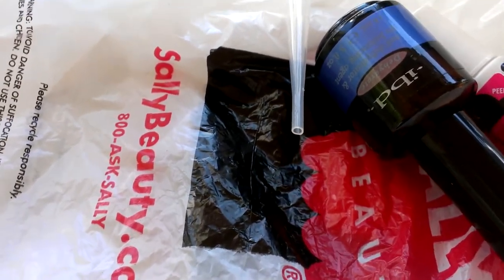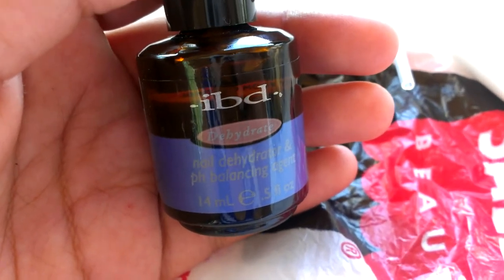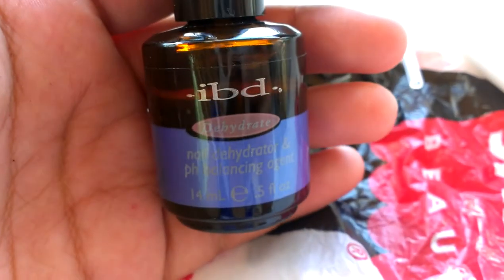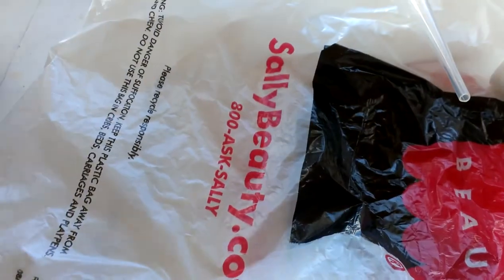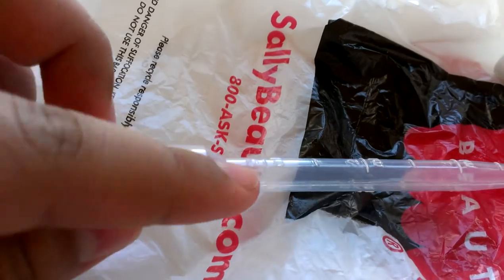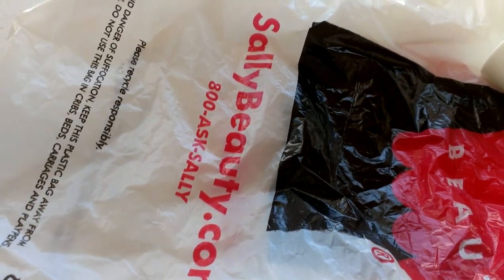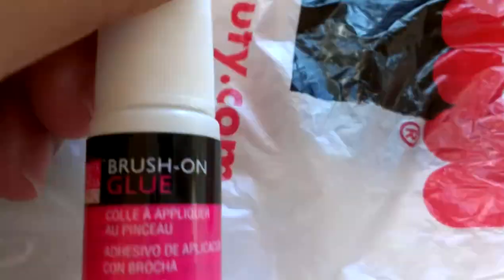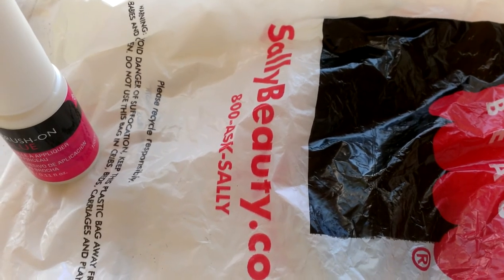Tiny haul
Super hot out here !